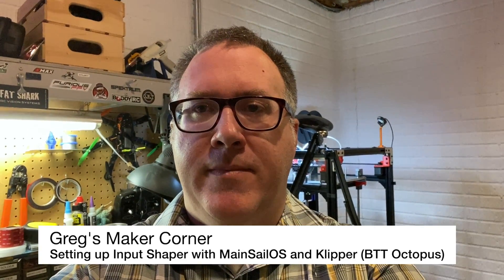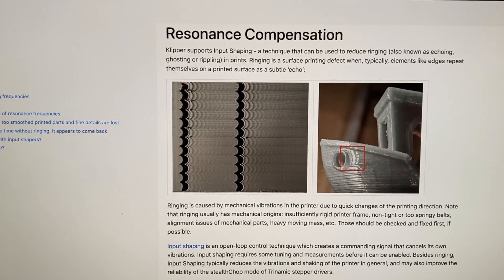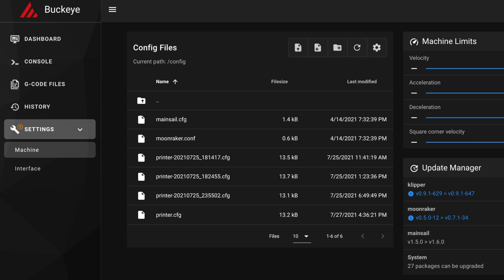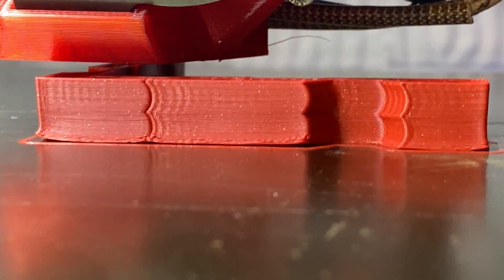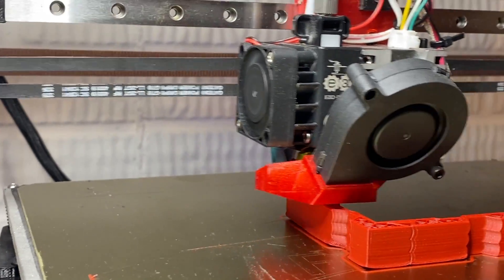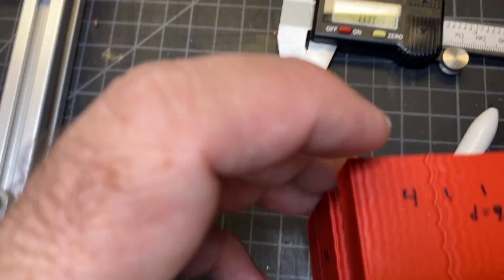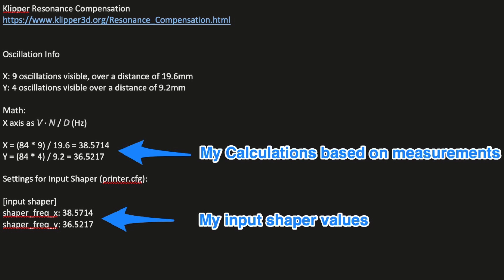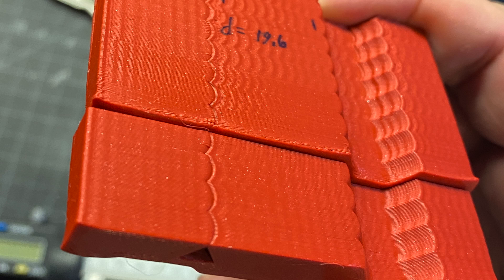Input Shaper Tuning in Klipper using the Big Tree Tech Octopus v1.1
In this video I walk through how to install and configure Input Shaper. This is the fourth and final video in my BigTreeTech Octopus Upgrade series. While this video is intended as part of a series, it should be beneficial for anyone wanting to learn about tuning Input Shaper as the steps will be very similar for just about any machine.